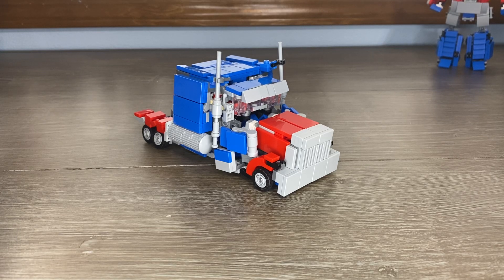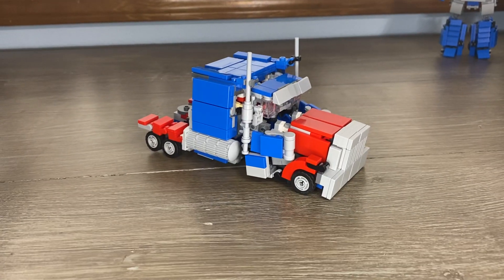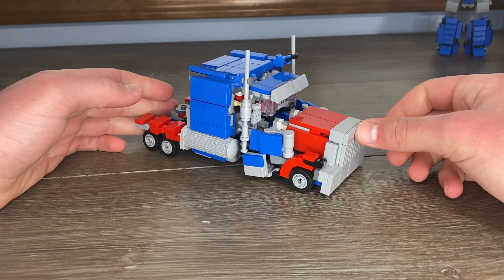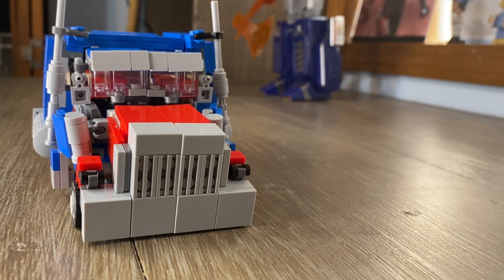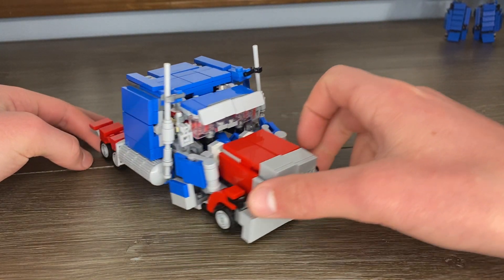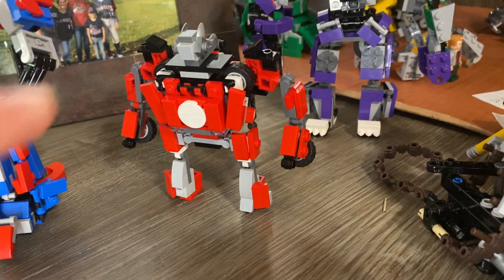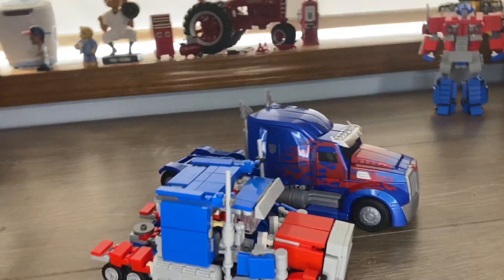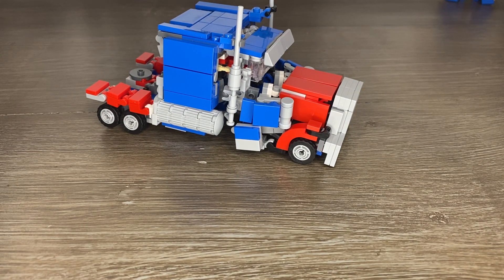LEGO (Dark Of The Moon) Optimus Prime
This is my LEGO dark of the moon Optimus prime. Any requests for LEGO transformers then please post in the comments.